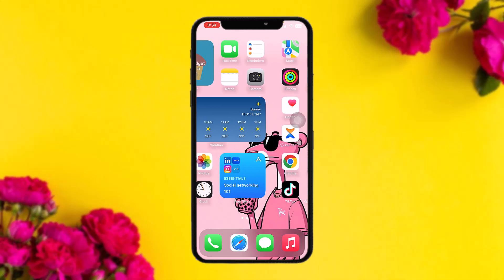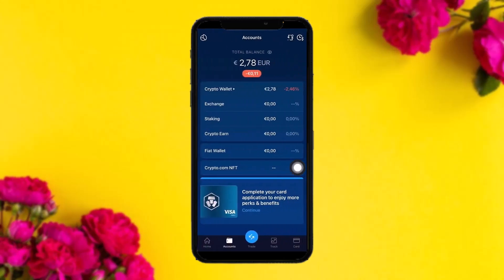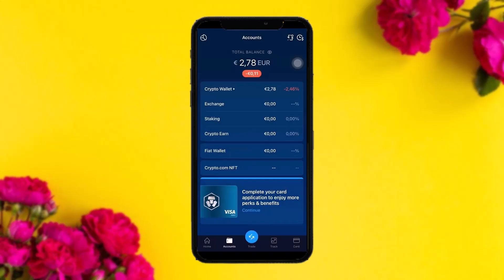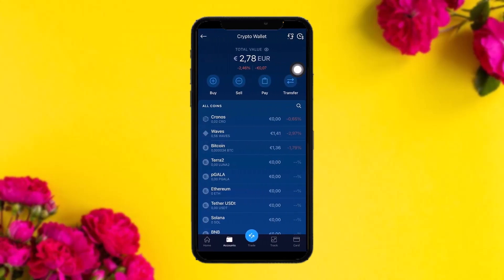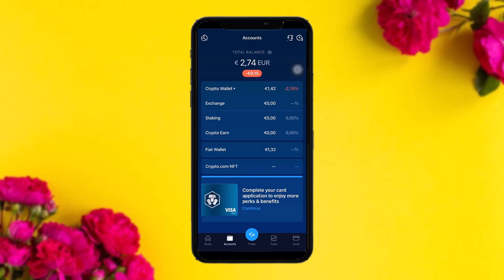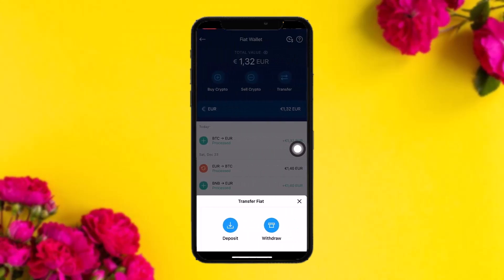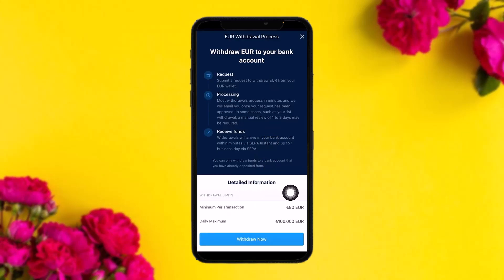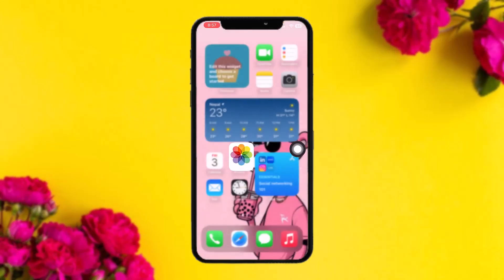How to Transfer Money From Crypto.com To A Bank Account !! Send Money From Cypto.com to Bank - 2024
In this video I'll walk you through the steps on How To Transfer Money From Crypto com To Bank Account

Chapters / Timestamps
0:00 Intro
00:16 Open Crypto.com app
00:39 Setup the wallet
01:24 Tap on Fiat wallet option